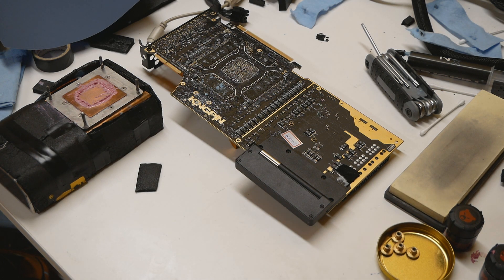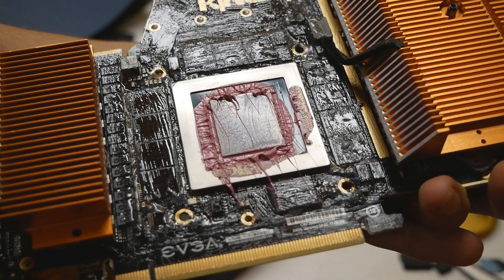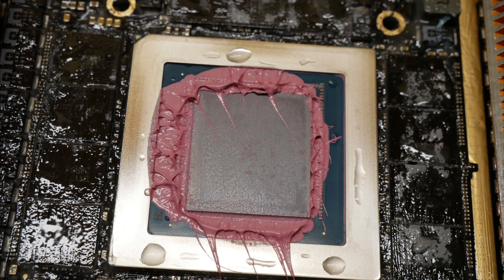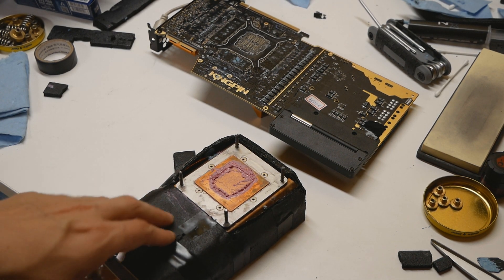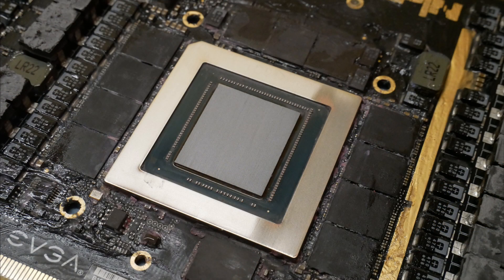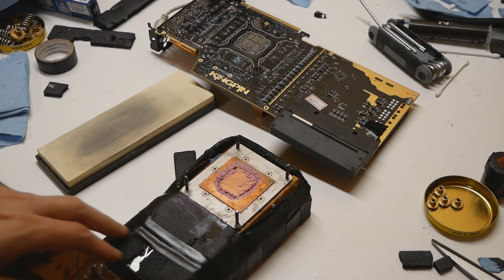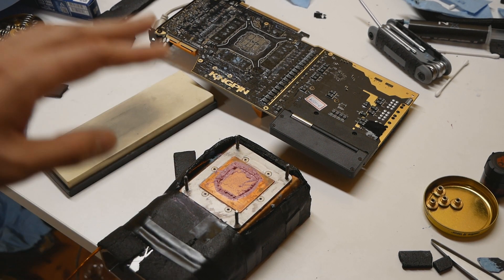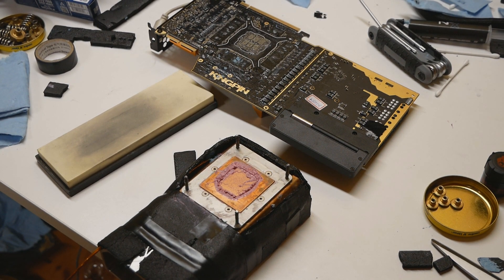GPU Lapping Update - Great Finish with Matador Sandpaper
After trying different methods and discussing GPU lapping with other fellow overclockers in the community I decided to try Biso Biso's lapping method. So I used the very same long glass panel as last time but now with 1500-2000 grit sandpapers by Matador, a German company. So far they seem to give much better finish than the standard 3M sand papers I have used this far. Thermal paste spread looks great both on the die itself and on the pot.

I definitely recommend these sandpapers over the basic 3M ones. When it comes to this compared to wet stone lapping I still do think you can get a great finish with a water stone but it is a lot more riskier. Stones do vary and you need to constantly keep the stone itself as flat as possible. I did get a great finish with my 1500 stone and I would still recommend it, but still it is up to you.

I still do face cracks every now and then so there must be a lot more in it than just the die itself. Overall pot structure and pot surface quality, thermal paste itself and the actual mount does matter.

Matador sandpapers

The stone I have used (1500 grit)